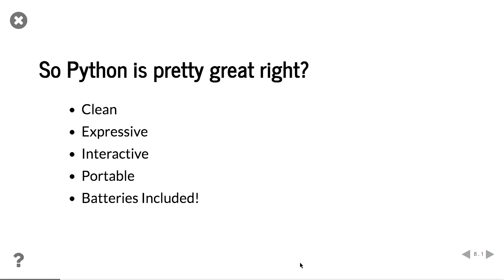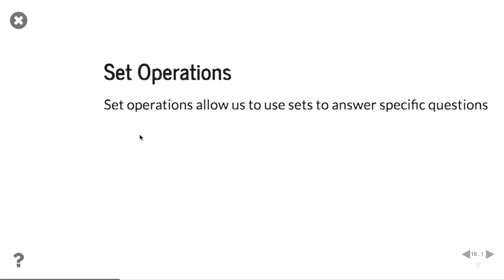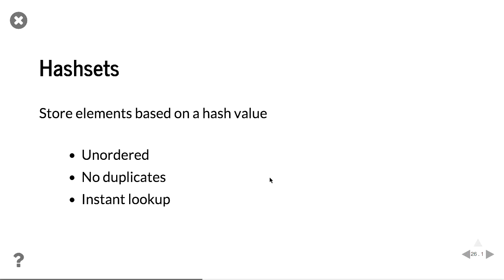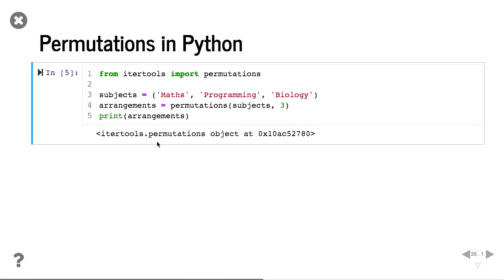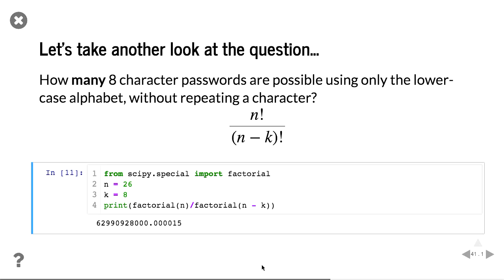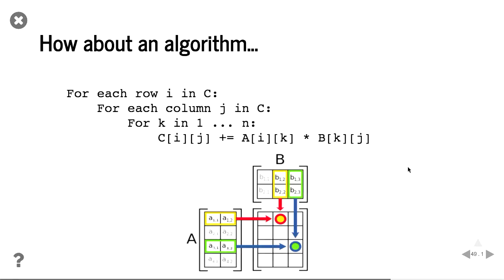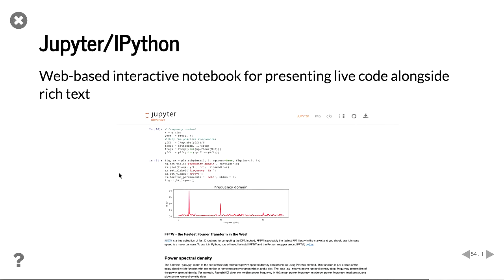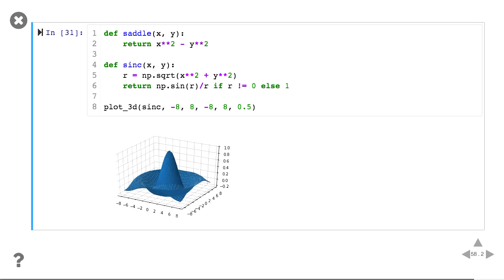Pi-thon: Teaching maths with python!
Liam Callaway

Mathematics and programming often go hand in hand, but aren't always equally loved by students. I believe that Python can be a fantastic tool for teaching mathematical concepts, but also that mathematical inquiry can be a starting point for developing a wider interest in programming.